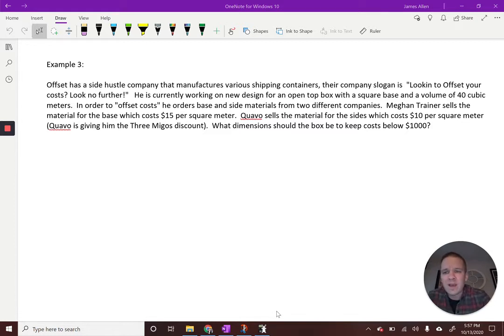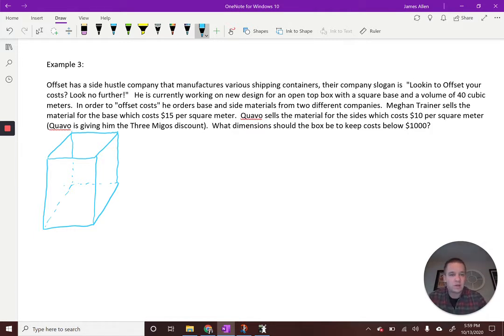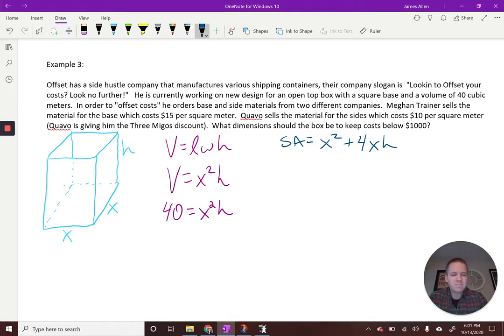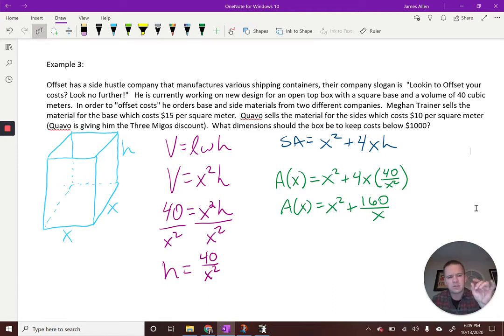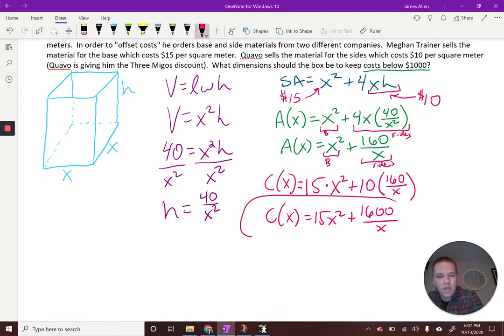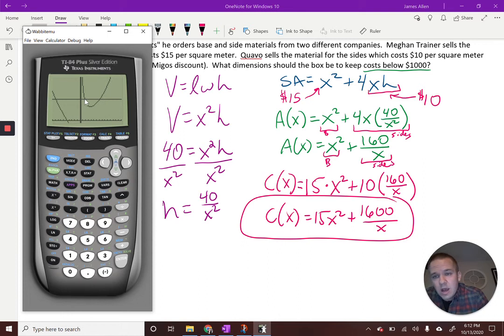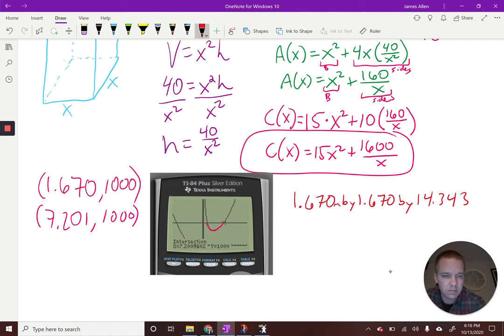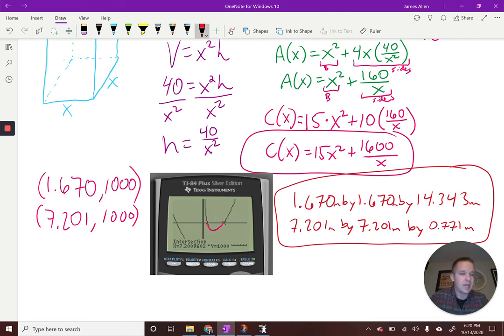4.6 - Applications of Polynomial and Rational Functions Part 2 - PCH